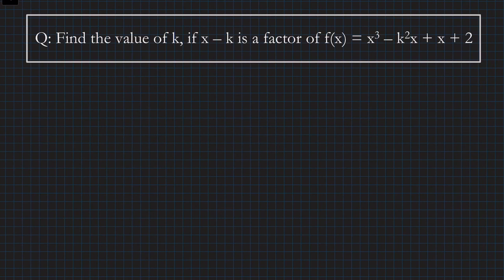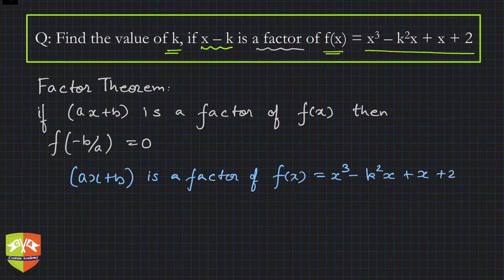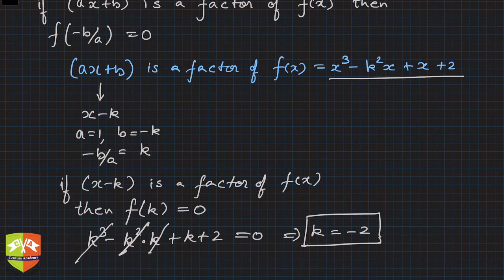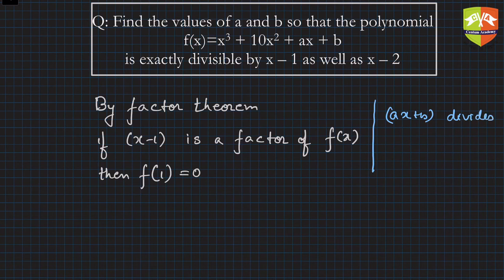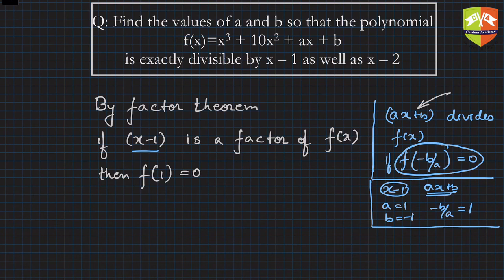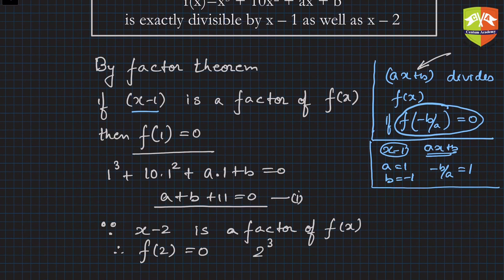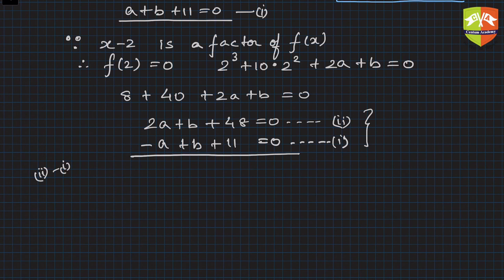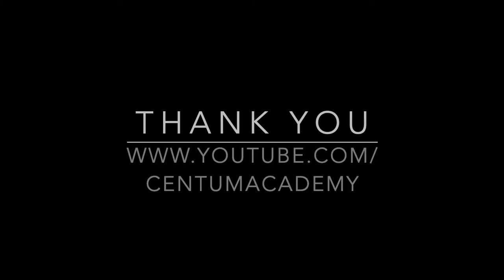[Algebra] Polynomials : 19 : Solved Example on Factor Theorem